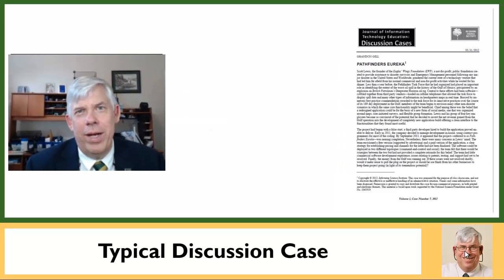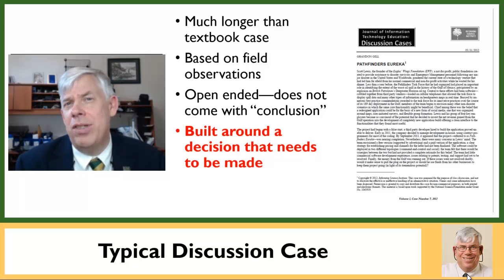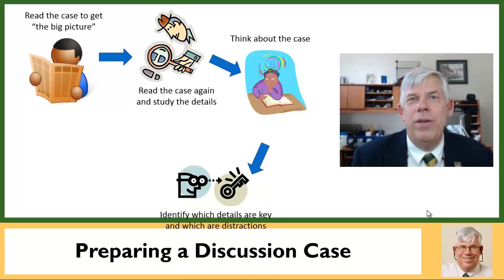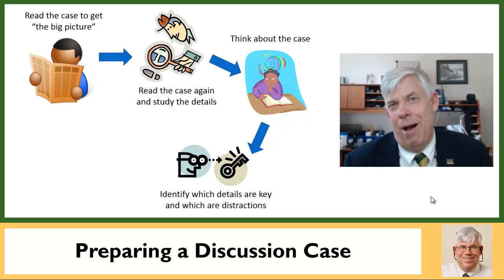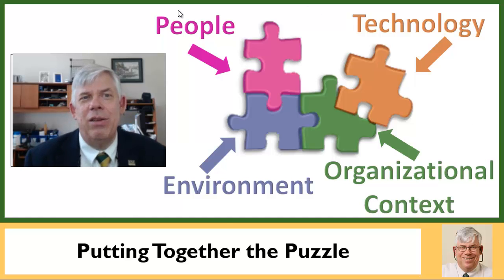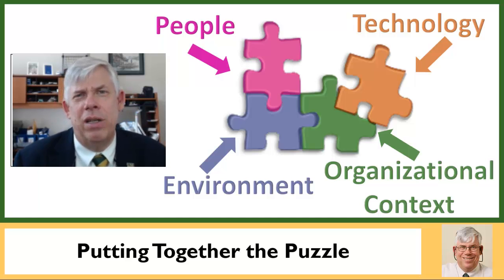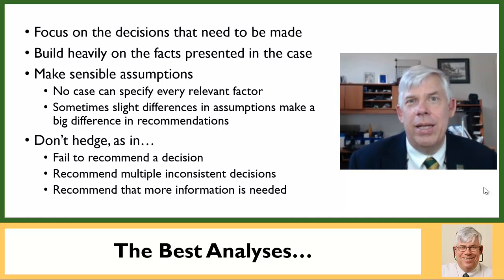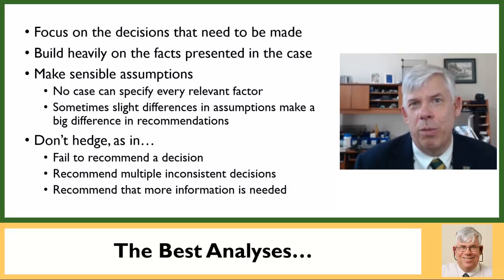Introduction to Discussion Cases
Developed for the Information Systems and Decision Sciences department of the College of Business at the University of South Florida in preparation for its first internal case competition.